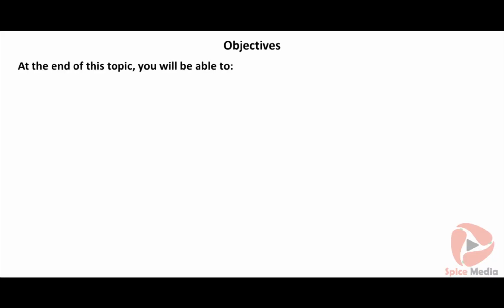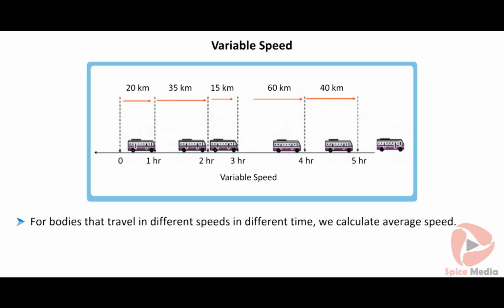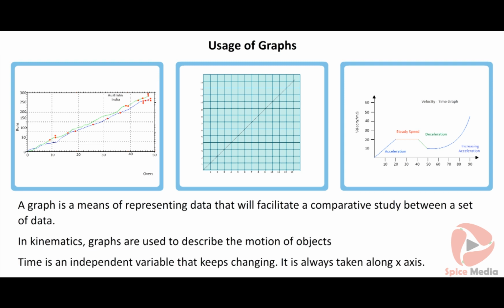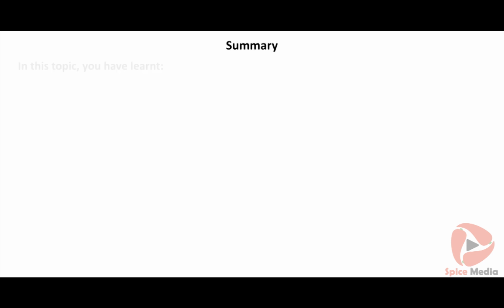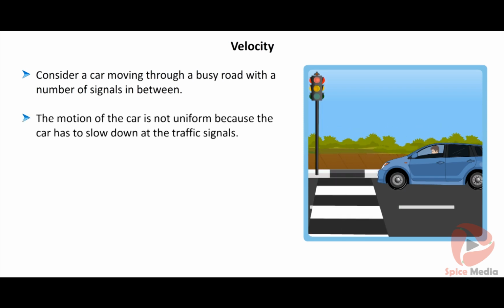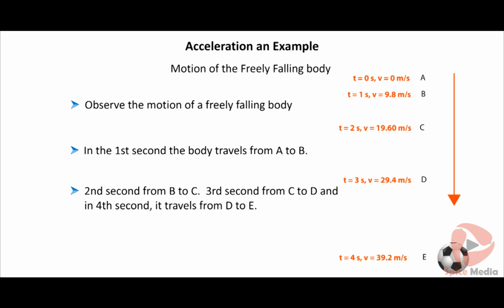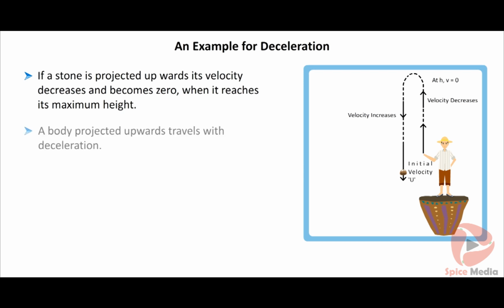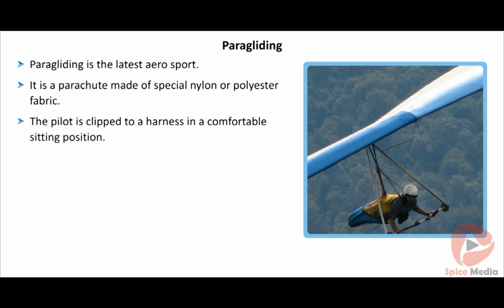Motion | 7th Physics Term 1 Lesson 2 | Spice Media